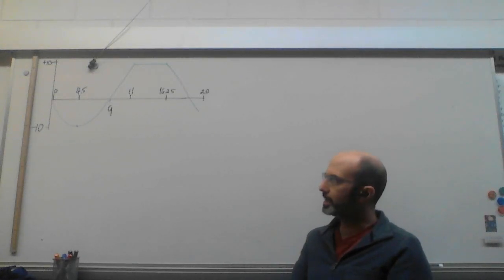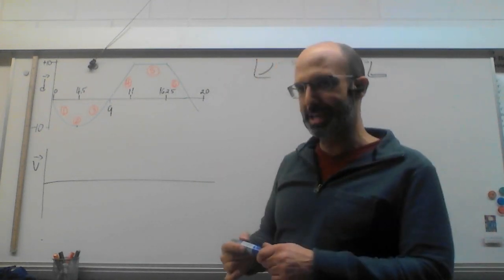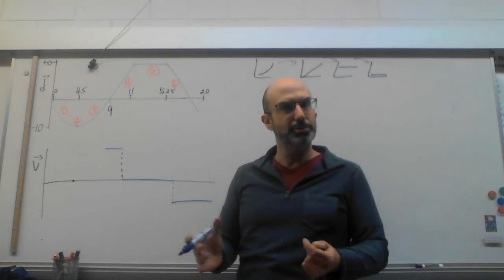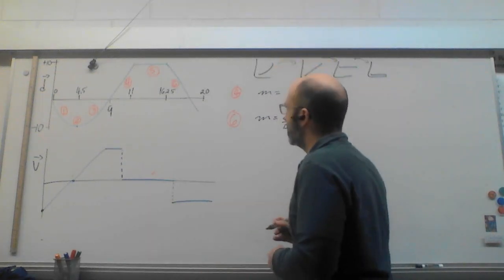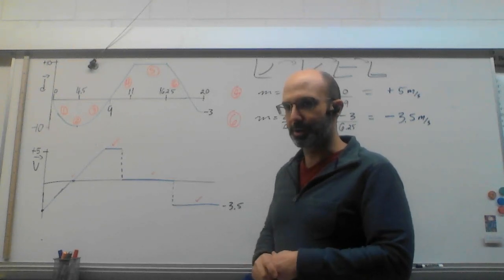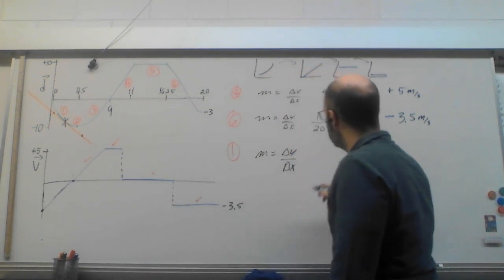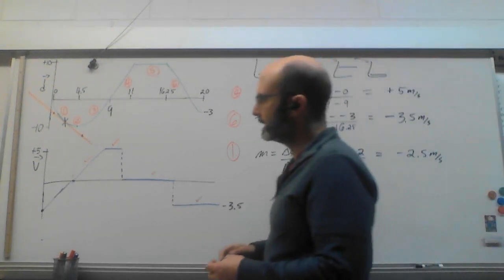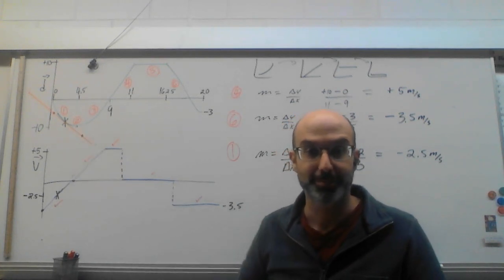09-3 - Graph Conversion 3 - Phys30s